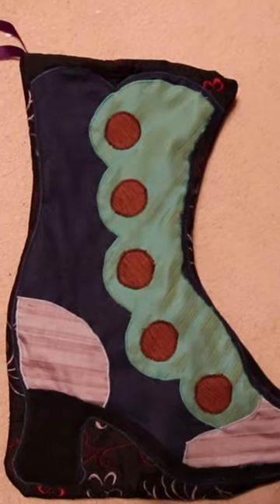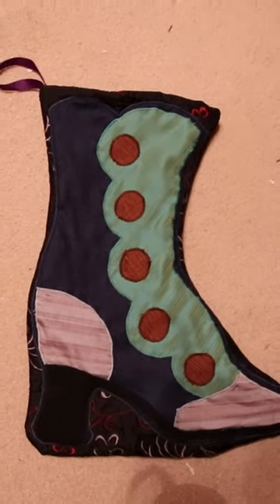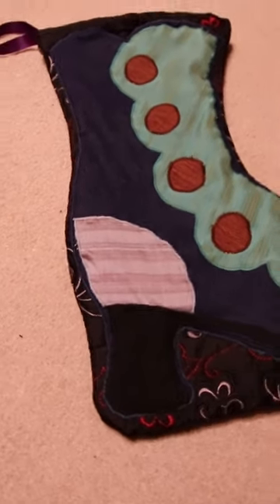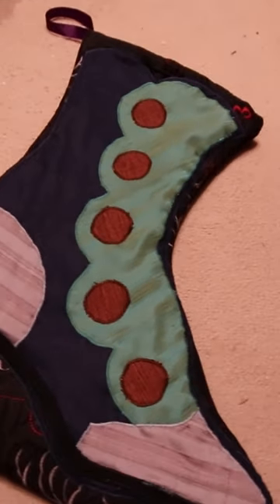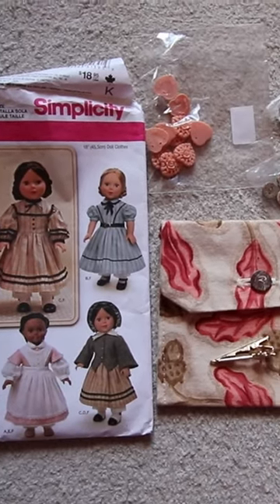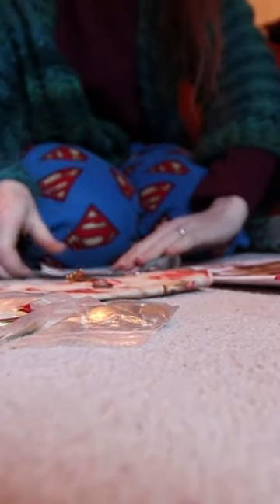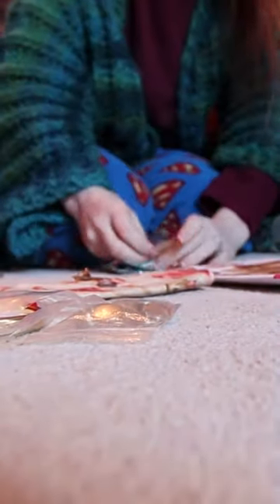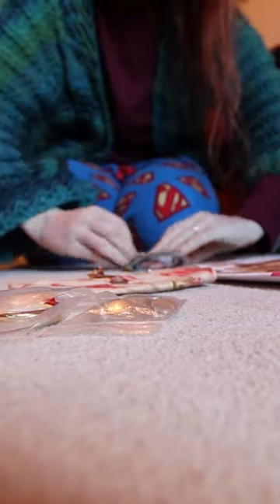I Made A Victorian Boot Stocking For stockingswap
Get The Free PDF Stocking Pattern Here;